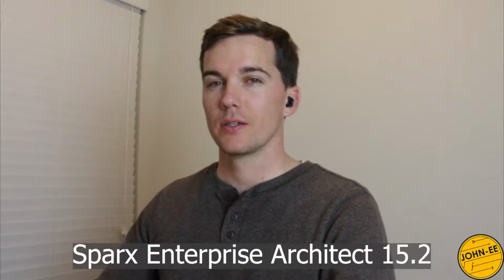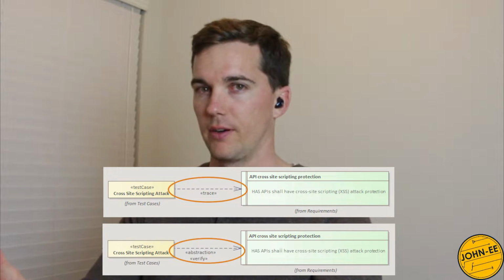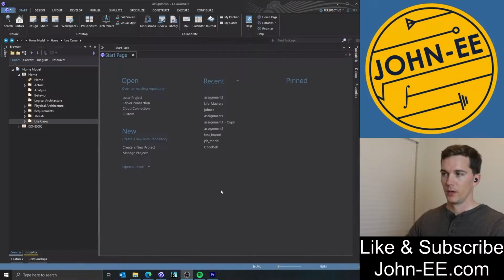Enterprise Architect 15.2 | Change Trace to Verify Relationship | SysML 1.5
I'm sorry for the poor audio quality. Future videos will be fixed.

I'm using Sparx Enterprise Architect 15.2 Ultimate and needed to change the trace relationship to verify for use with SysML 1.5. It was pretty straight forward, but couldn't find within the documentation. I hope this helps you.

A special thank you to Professor Hecht for allowing me to show components of this project. His Model Based Systems Engineering (MBSE) course at UCLA is great!